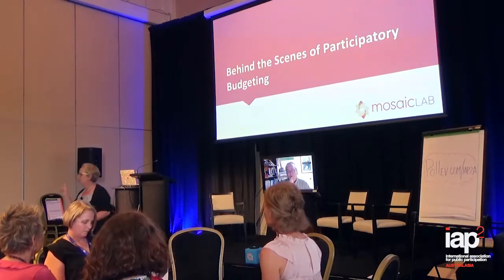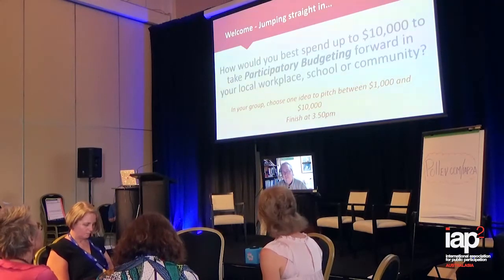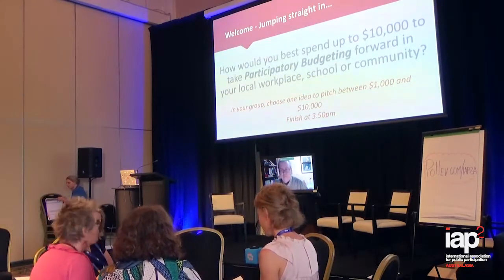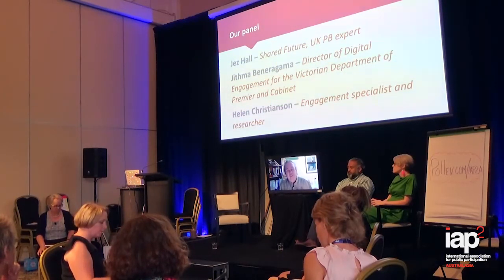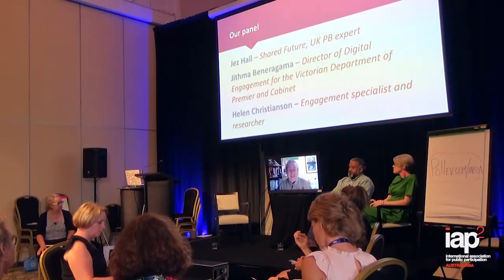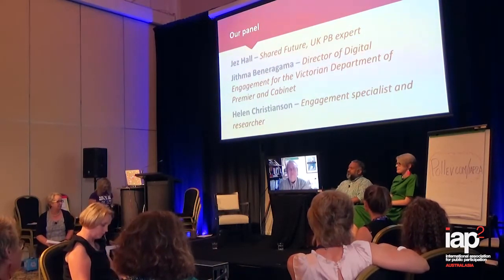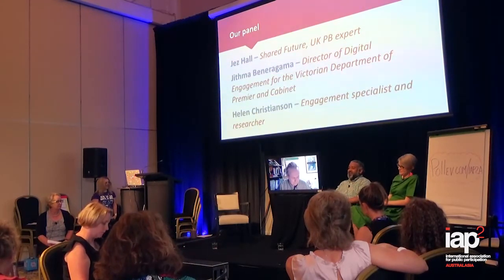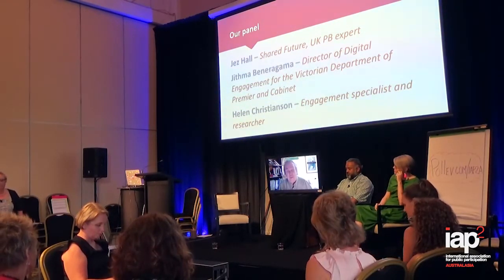IAP2 Australasia 2018 Conference: A Fair Shake Participatory Budgeting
Behind the scenes of participatory budgeting with Kimbra White, MosaicLab; Jeremi Moule, Deputy Secretary, Victorian Department of Premier and Cabinet; and Helen Christensen, IAP2.